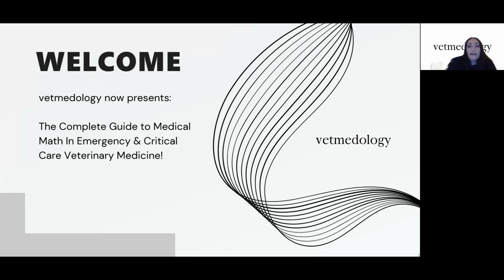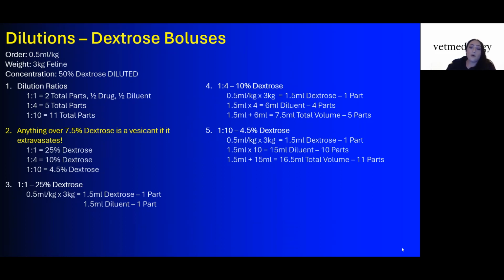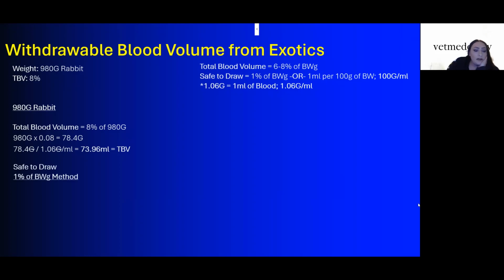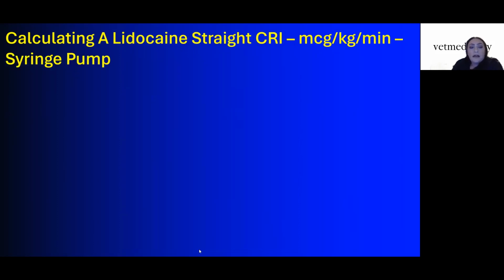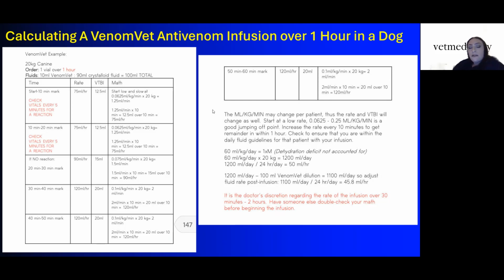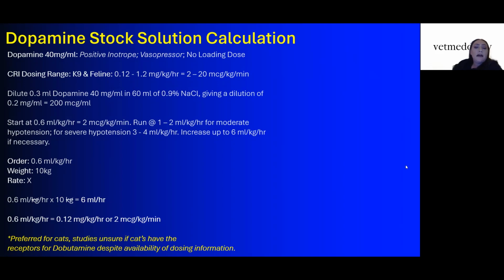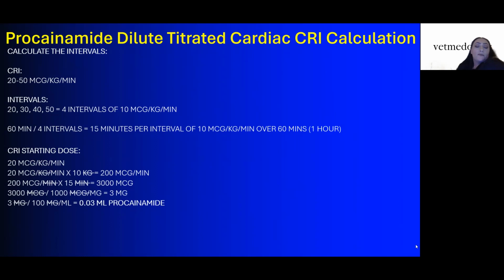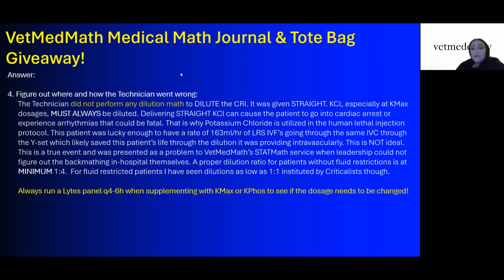The Complete Guide to Medical Math in Emergency & Critical Care Veterinary Medicine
By Kristin Lake, B.Sc. of vetmedology and VetMedMath